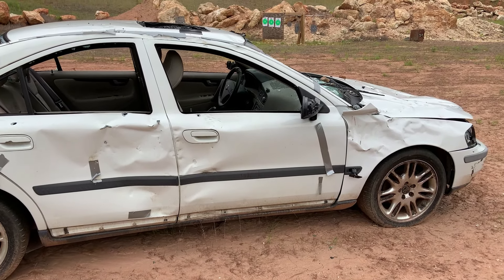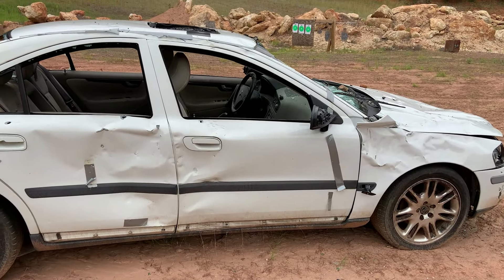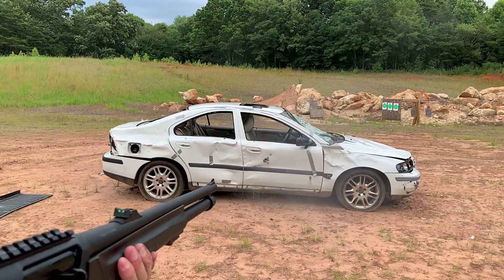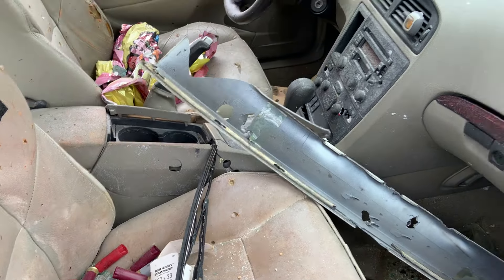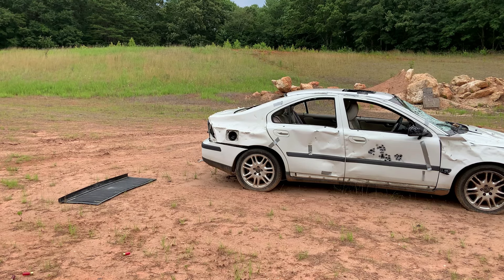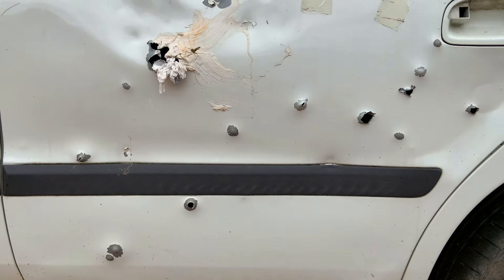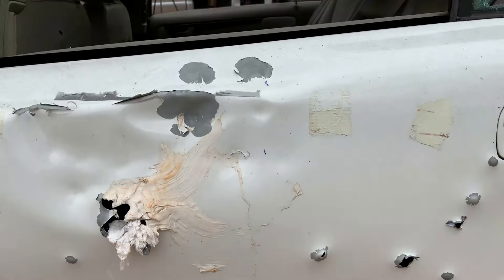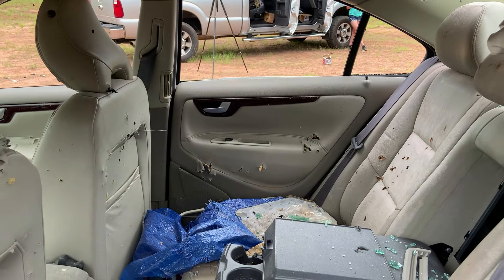00 Buckshot Vs Car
Thanks Alpha Shooting Sports for the support !